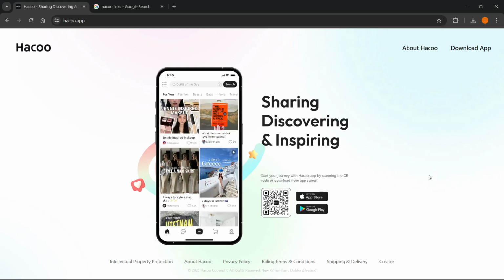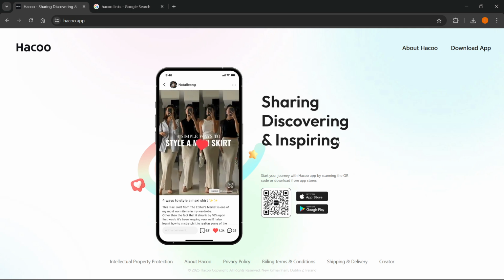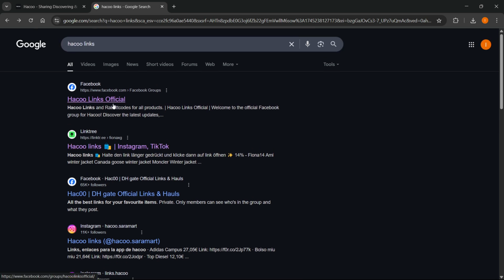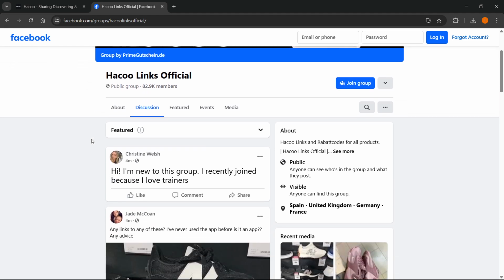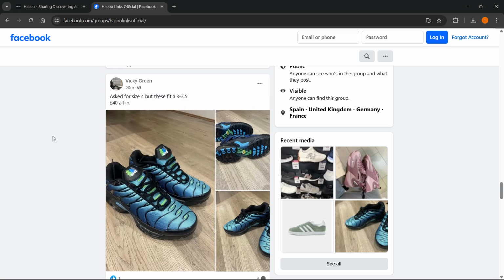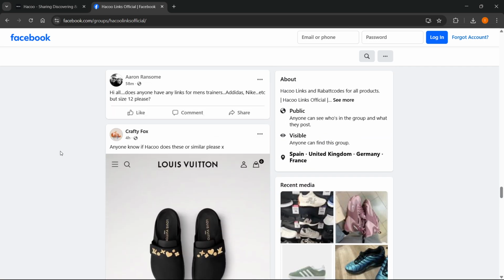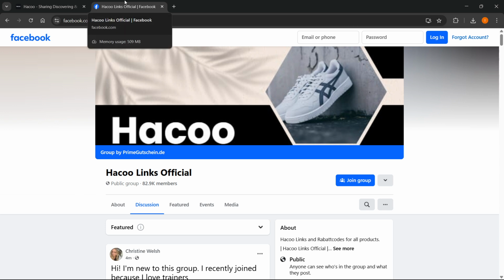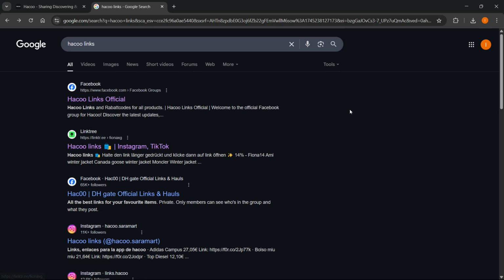How To FIND Hacoo Links (QUICK & EASY) 2026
In this video, I'll show you how to find Hacoo links. This is a full guide on locating and accessing Hacoo links quickly and easily in 2026.

If you've been trying to discover Hacoo links for your shopping needs, this is the video you need to watch!